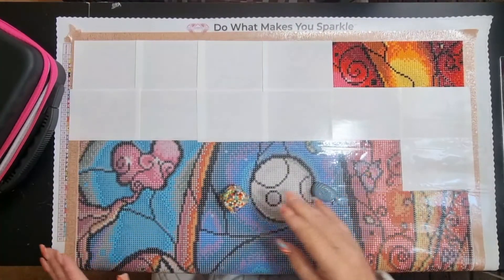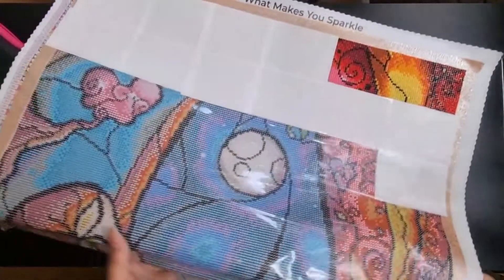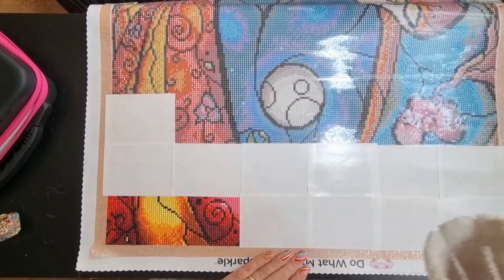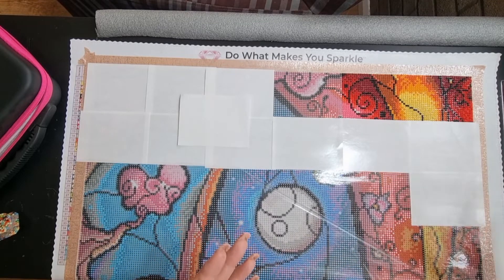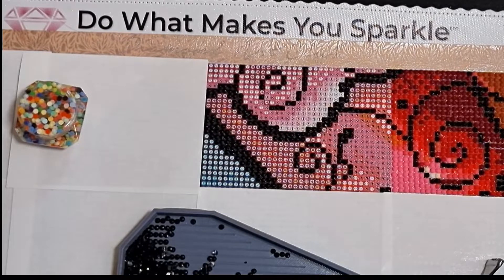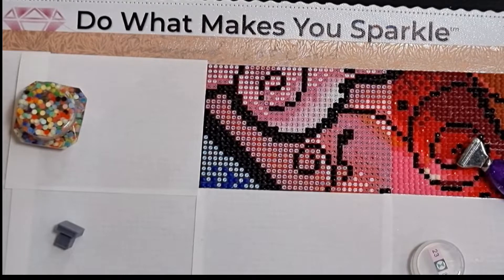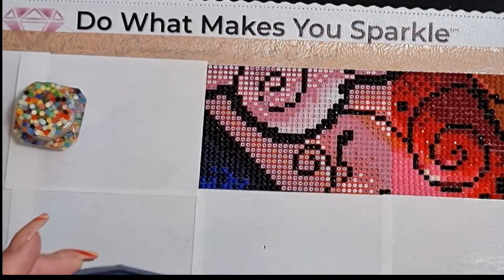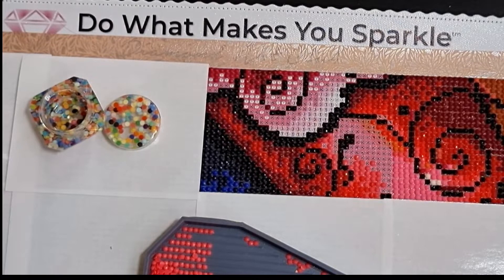Wip n Ramble - I miss you - first look at new wip!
Pen from amazon.

1PCS Diamond Painting Pen Kit, Diamond Art Painting Resin Pens Ergonomic Diamond Painting Accessory with Multi Replacement Pen Heads and Wax for Diamond Painting Tools

For coverminders, kukpots, jewellery and other resin items please check out my etsy store

For a discount on your first purchase from Diamond Art Club please use this

Please check out my Facebook page Kuk Resin Arts to see my shop items.